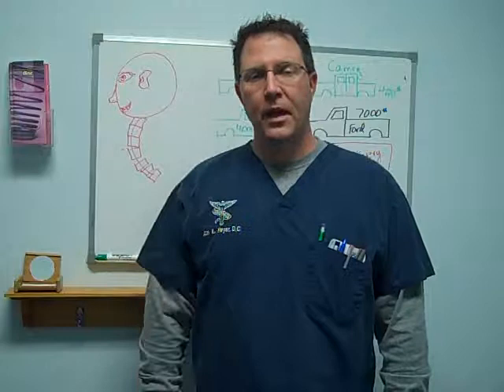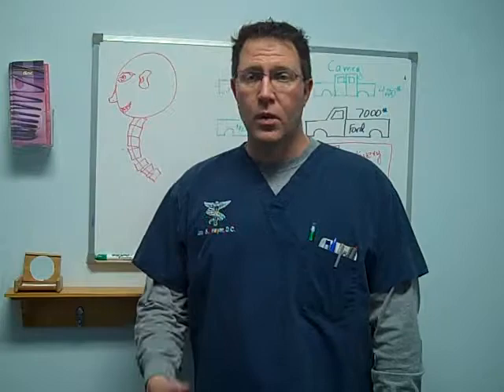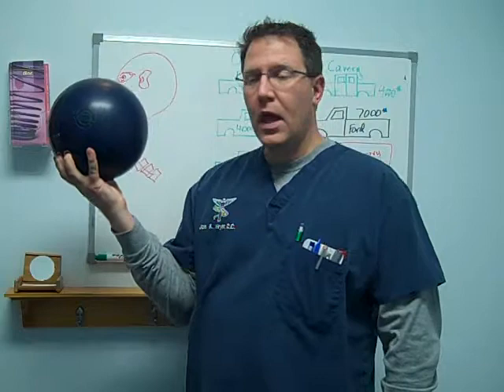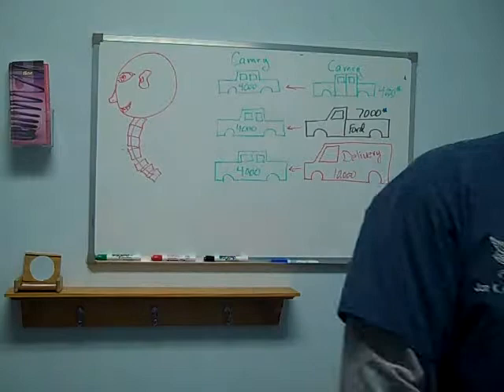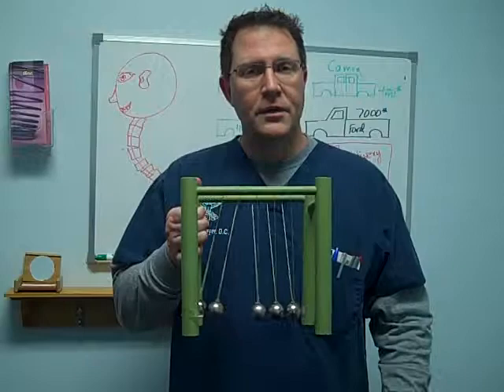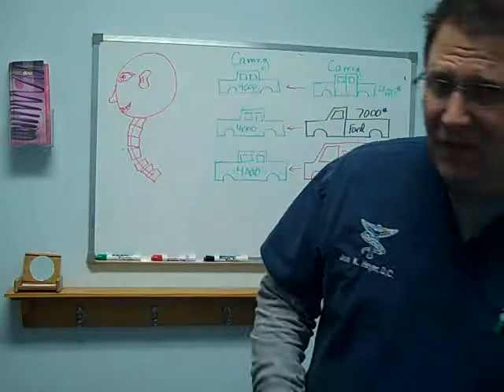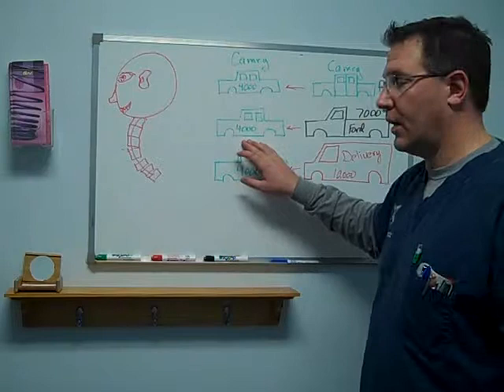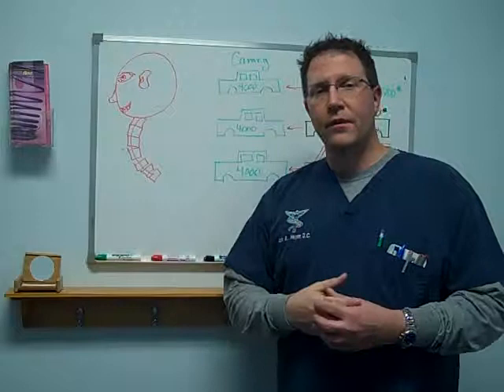Whiplash Solutions from Frankfort Chiropractor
Dr. Jon Heyer, a Frankfort Chiropractor, explains how neck pain, back pain and headaches could be due to car accidents.